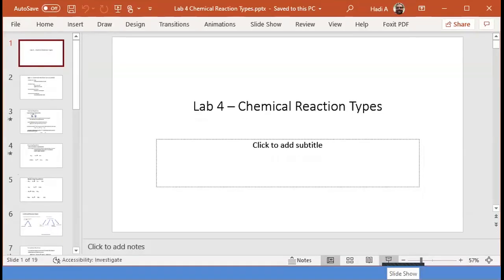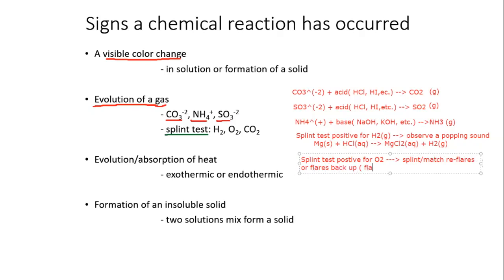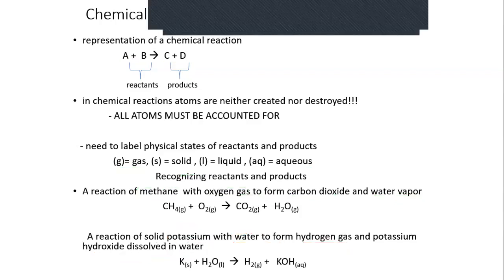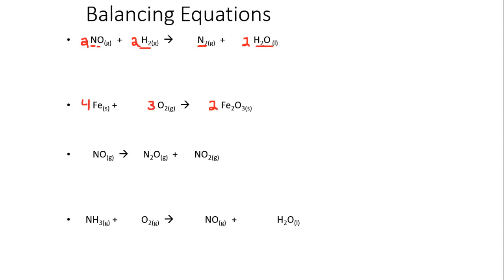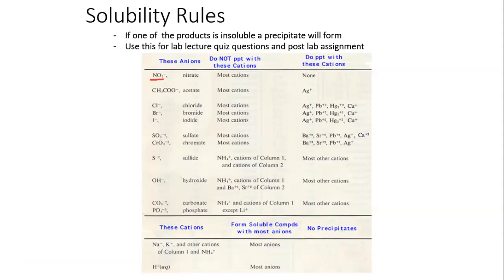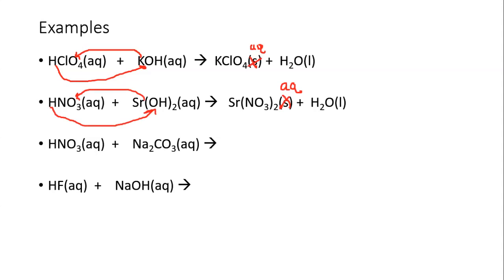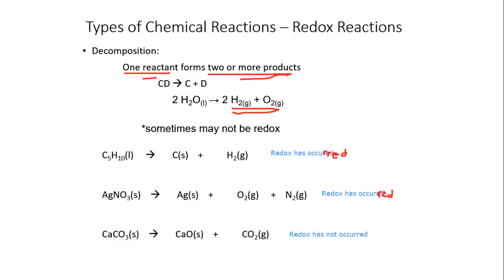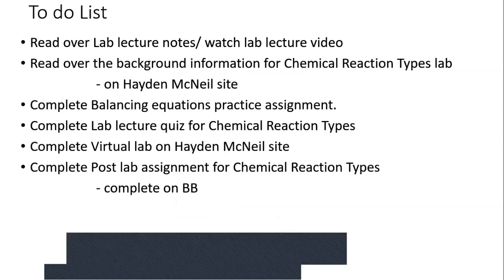Lab Lecture :Lab 4 - Reaction Types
This video lecture explains chemical reactions and types of chemical reactions.